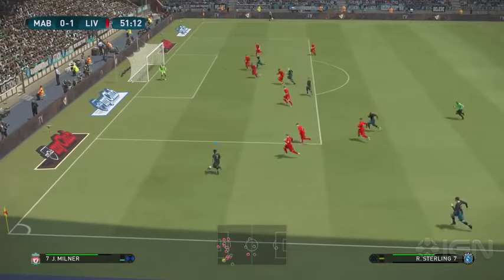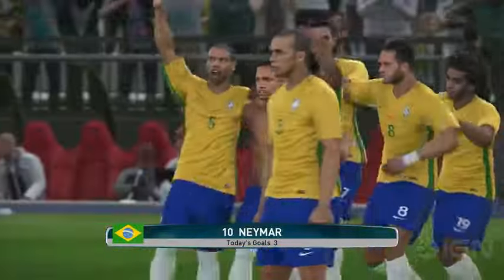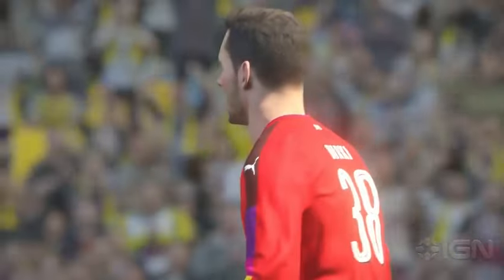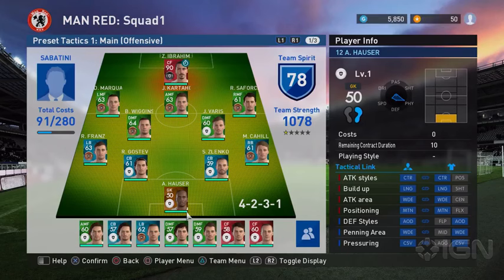PES 2017 CPY CRACK FINALLY OUT!! | CRACK & PLAY FULL VERSION (Fix for white screen)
Important ! If you got problem white screen or freeze download this patch and will no problem ;)

PRO EVOLUTION SOCCER 2017 CRACKED 1000000% WORKED

Fix for white screen
Fix for freeze screen
Pro evolution soccer 2017 patch licence
Full cracked game download link
Pro evolution soccer licenced clubs and players
Pro evolution soccer with CPY crack
Denuvo cracked finnally !

برو تطور كرة القدم لعبة كاملة مع الكراك يعمل بالكامل  PES 2017
Pro Evolution Soccer complet avec le crack plein travaillé
Pro Evolution Soccer juego completo con crack completo trabajado
Pro Evolution Soccer gioco completo con la crepa pieno lavorato
Pro Evolution Soccer hra plná s trhlinou full pracoval